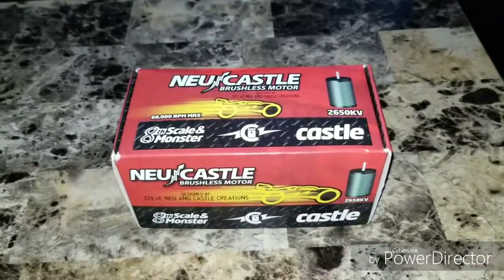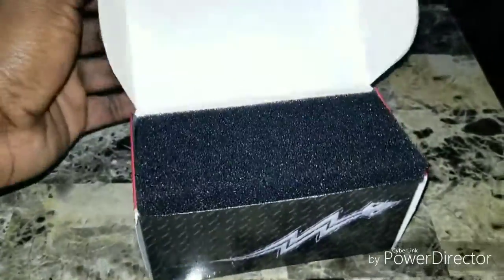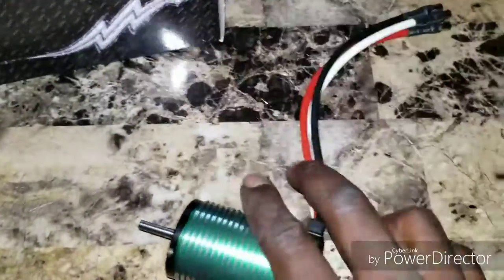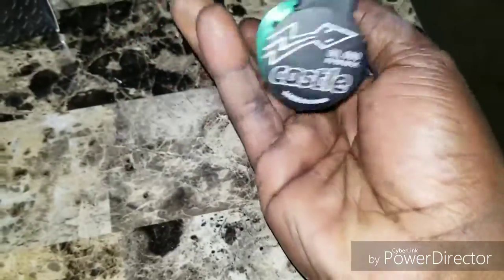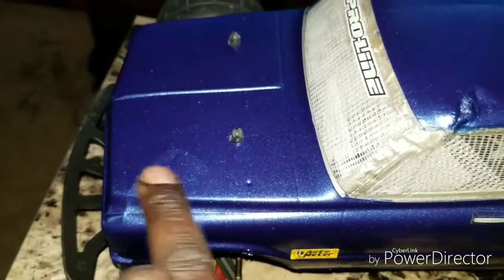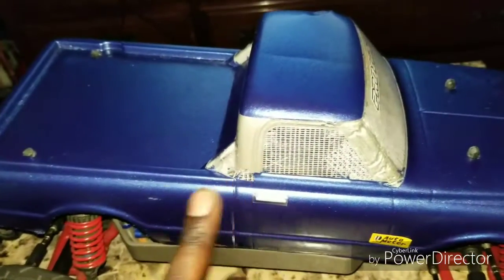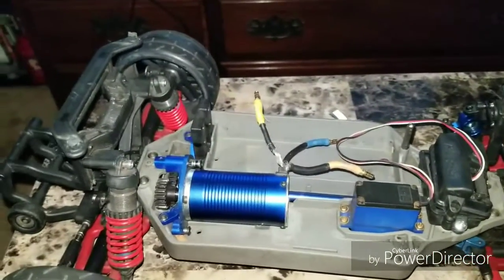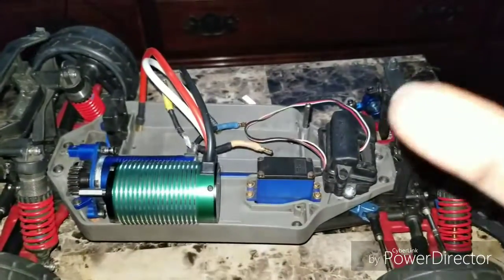Is it real? Or a knock off?